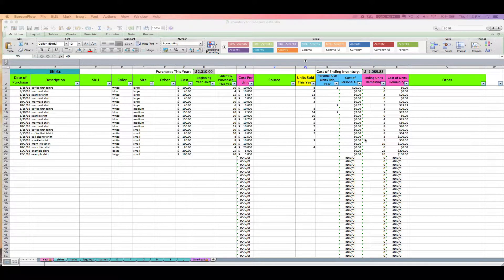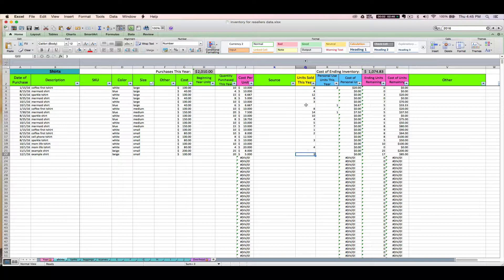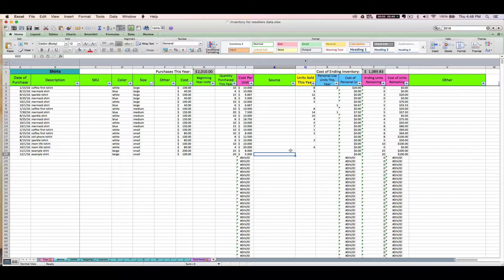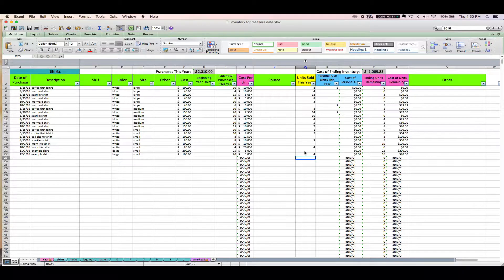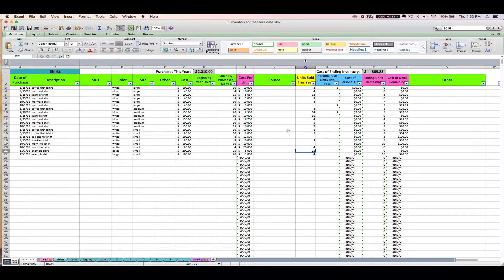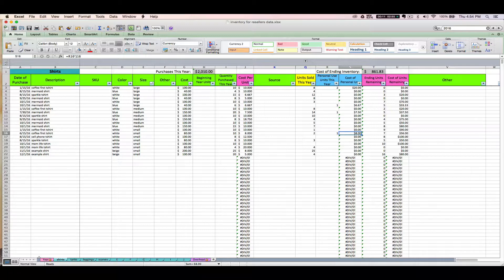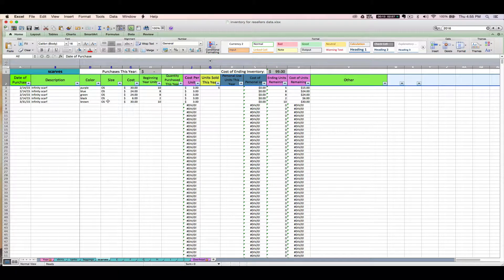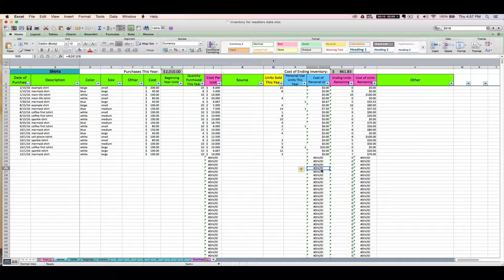5: How to Use Your Inventory for Resellers Spreadsheet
from Paper + Spark

This video covers how to update your spreadsheet as you sell inventory or use items for personal use.

0:25 - How to update inventory throughout the year
0:55 - Units sold this year - Taking out items as you sell
2:20 - FIFO and LIFO
4:10 - What is FIFO / LIFO
6:00 - Can I switch from FIFO to LIFO?
6:40 - Can I delete rows once I sell as units remaining?
7:20 - Personal Use Units This Year column explained
7:20 - Cost of Personal Use column explained
9:00 - Ending Units Remaining Formula
9:35 - Filtering and Sorting your spreadsheet